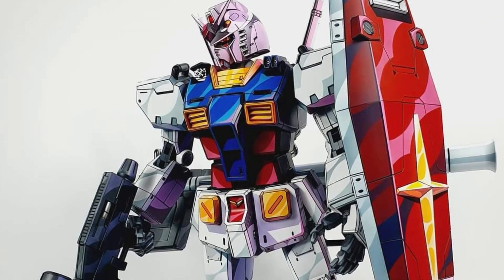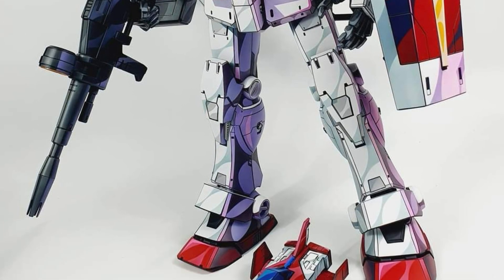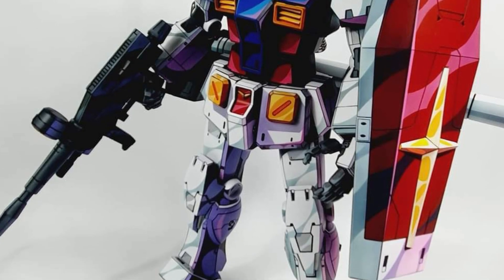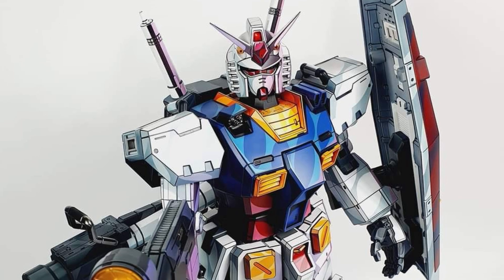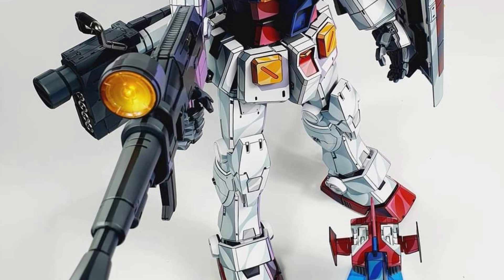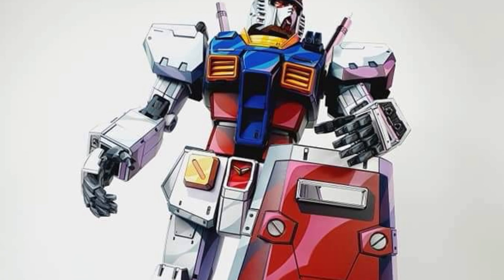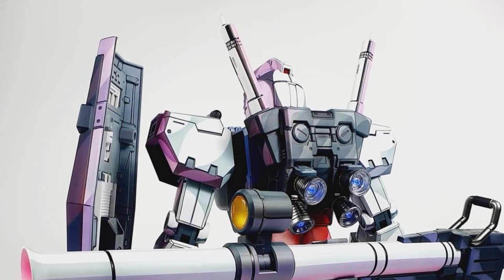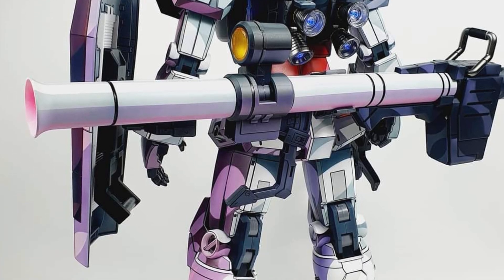New Gundam RX-78 1/35 scale cel shaded action figure custom by Lek Customs